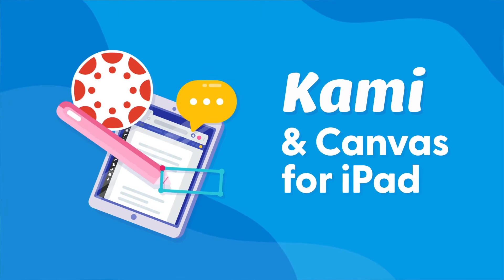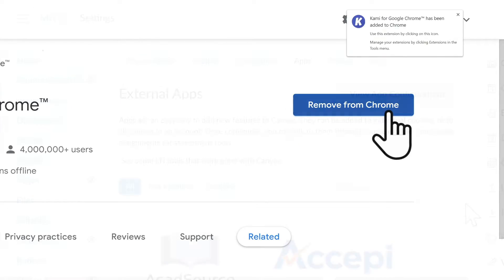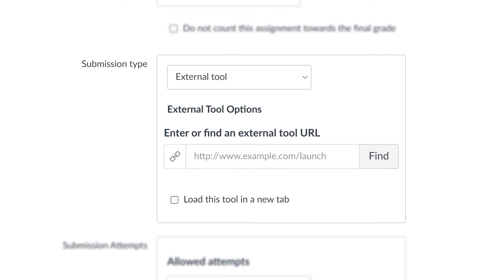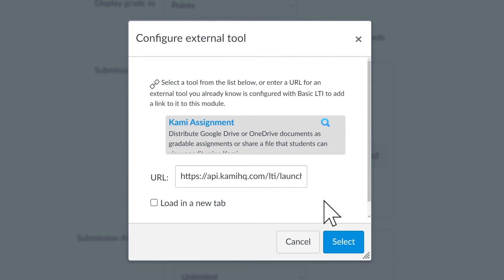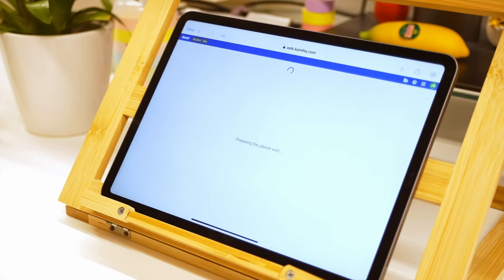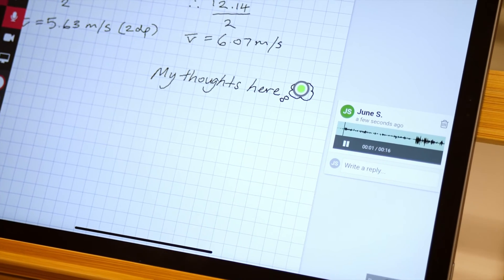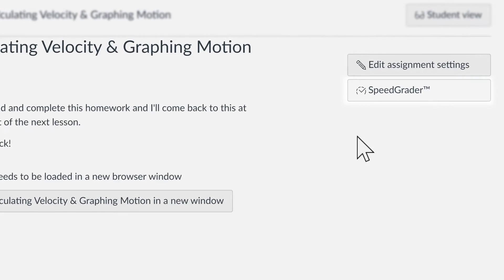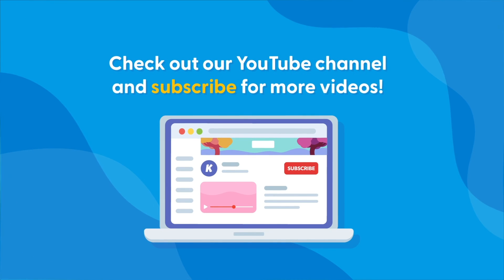Kami & Canvas for iPad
In this video, we demonstrate how to use Kami & Canvas for iPad!